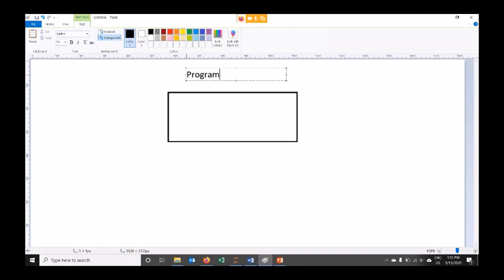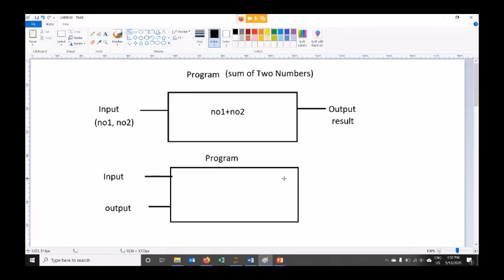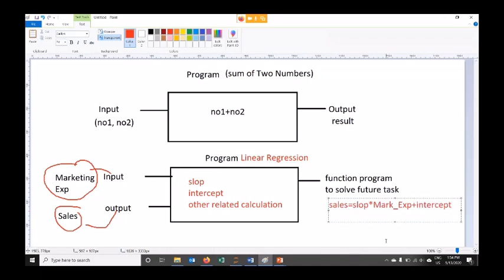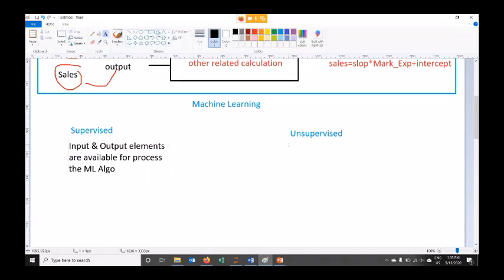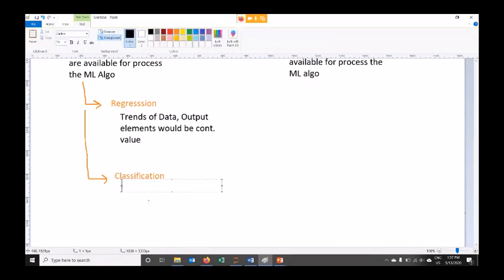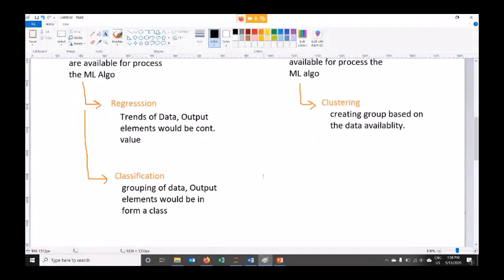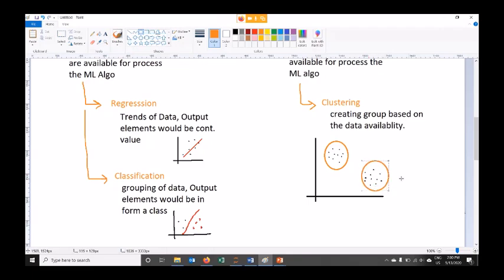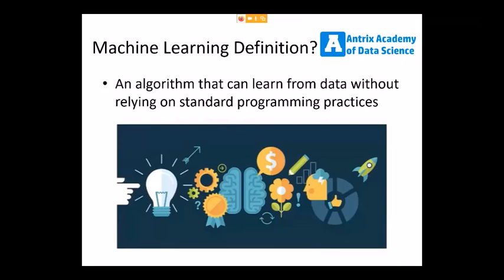Introduction to MS Power BI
Introduction to MS Power BI | Data Visualization and Business Intelligence

Welcome to an exciting journey into the world of Microsoft Power BI, a powerful tool for data visualization and business intelligence. In this video, we provide a comprehensive introduction to MS Power BI, helping you understand its features, benefits, and why it's a game-changer for businesses and data professionals.

Topics covered in this tutorial include:

What is Power BI?: An introduction to Microsoft Power BI, its purpose, and how it enables you to transform raw data into meaningful insights.
Power BI Components: Overview of the key components of Power BI, including:
Power BI Desktop: For creating reports and dashboards.
Power BI Service: For sharing and collaborating on insights in the cloud.
Power BI Mobile: For accessing reports on the go.
Features of Power BI: Exploring the unique features that make Power BI stand out, such as interactive dashboards, real-time analytics, and seamless integration with other Microsoft tools.
Benefits of Using Power BI: How Power BI helps organizations make data-driven decisions, improve operational efficiency, and enhance collaboration.
Data Sources and Connectivity: Introduction to the wide range of data sources Power BI can connect to, including Excel, SQL Server, cloud services, and APIs.
Creating Your First Report: A quick demonstration of how to load data, create visuals, and build a simple interactive report.
Power BI Community and Resources: Tips for accessing the Power BI community, learning resources, and staying updated with the latest features.
By the end of this video, you'll have a clear understanding of what Power BI is, how it works, and why it's an essential tool for anyone looking to harness the power of data.